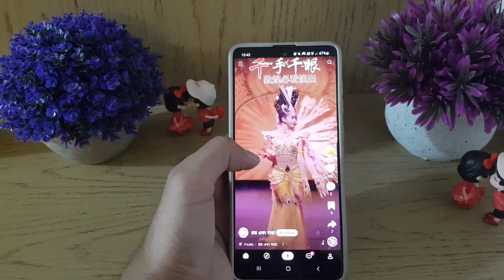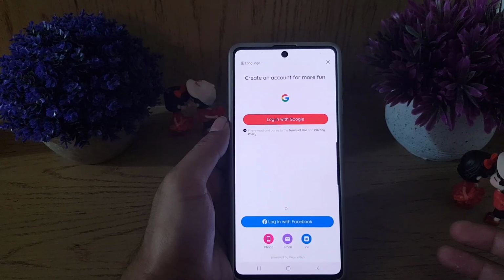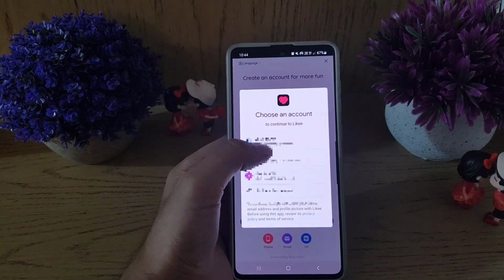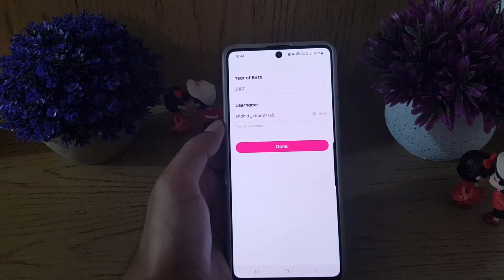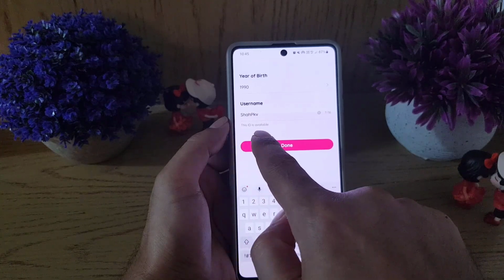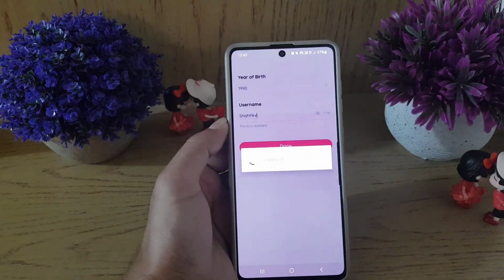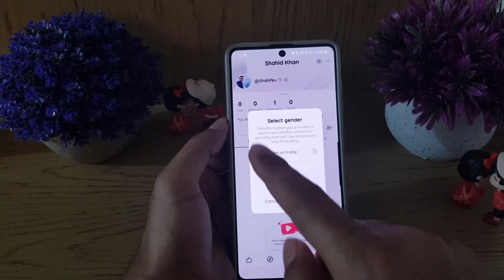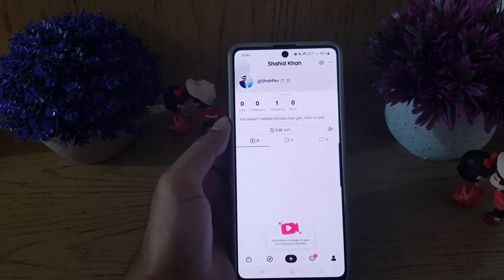How to Create Account on Likee App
Likee app, in this video you will learn how to create an account on likee app.